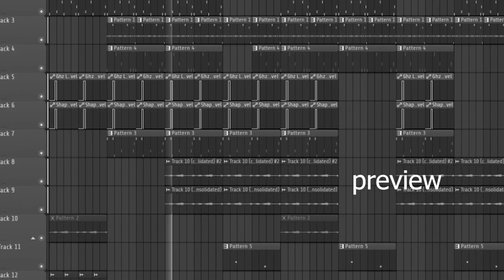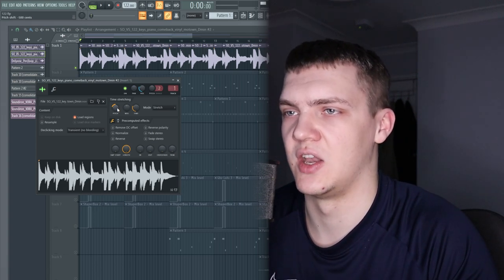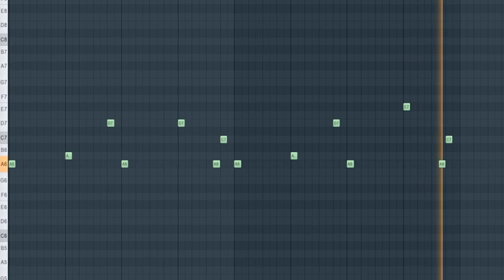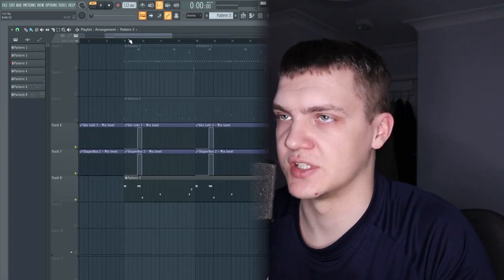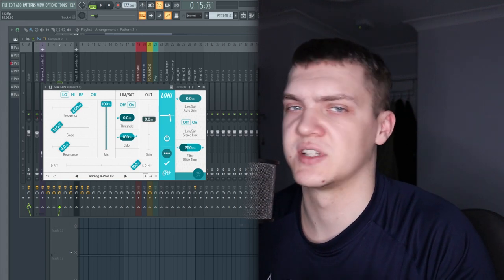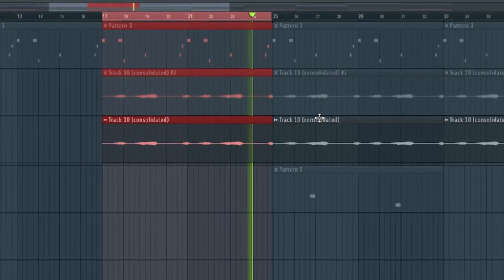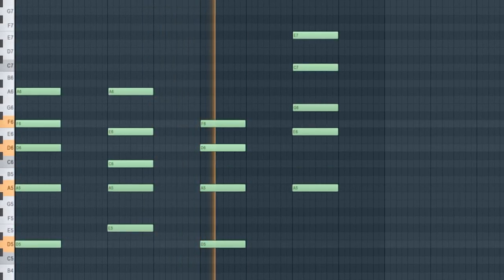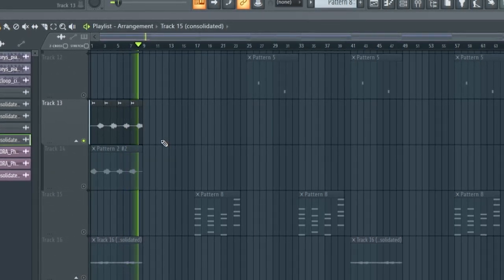How Wondagurl Makes CRAZY Hard Beats For Travis Scott and Don Toliver (Can't Say)